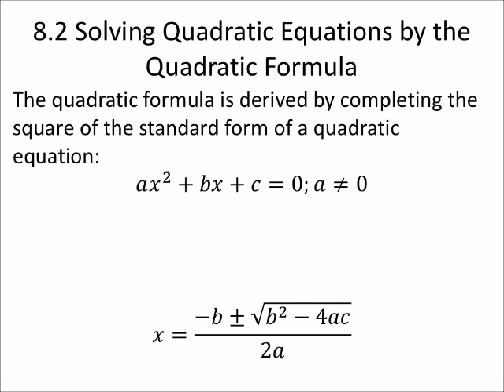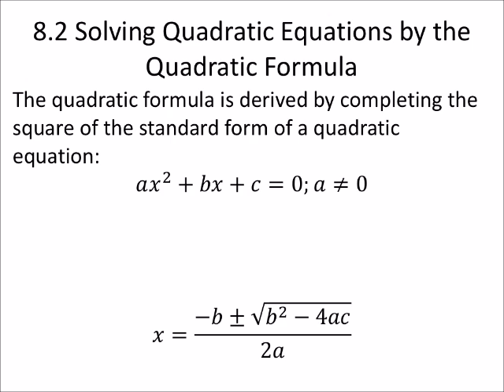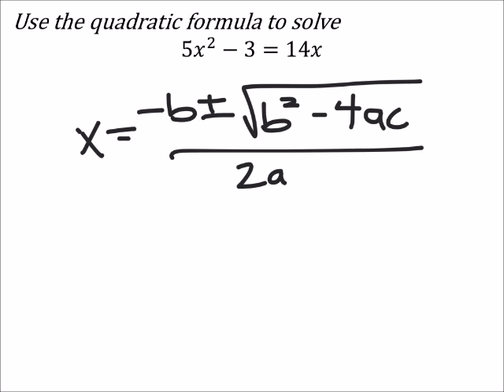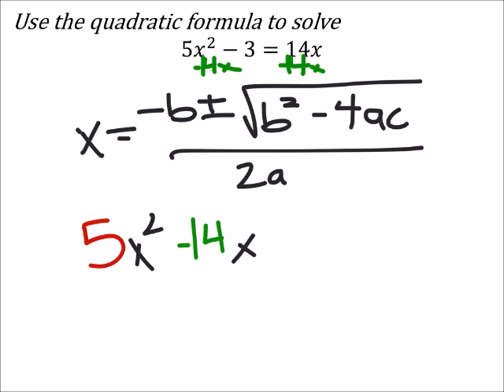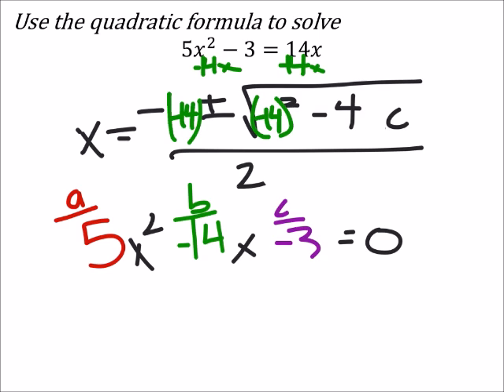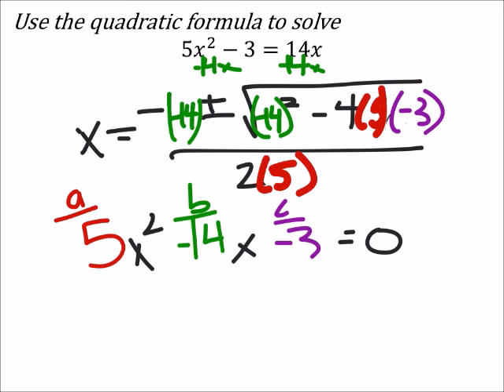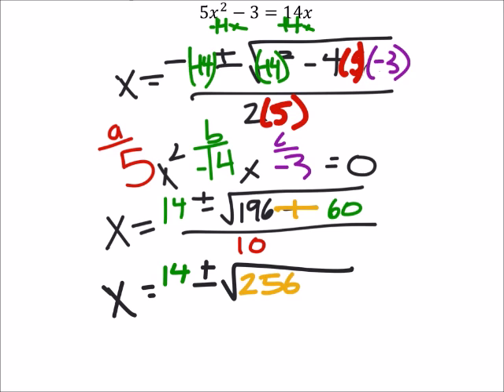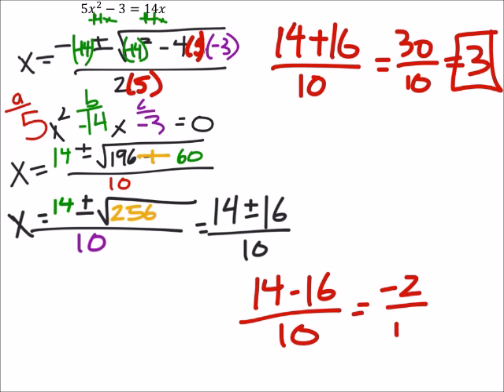The Quadratic Formula: The Basics and an Example (a MATH 1010 Problem)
The problem:
Use the quadratic formula to solve
5𝑥^2−3=14𝑥

The solution:
−1/5, 3